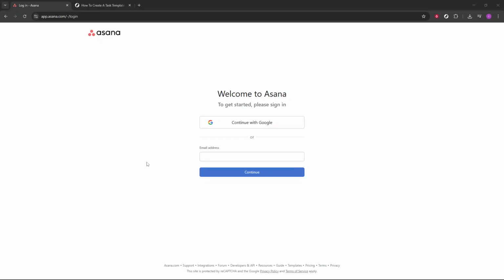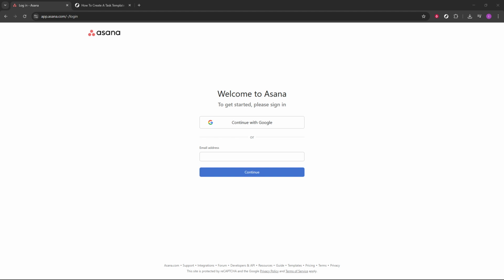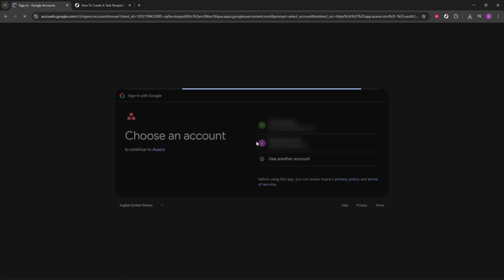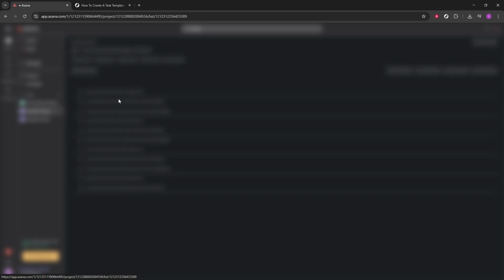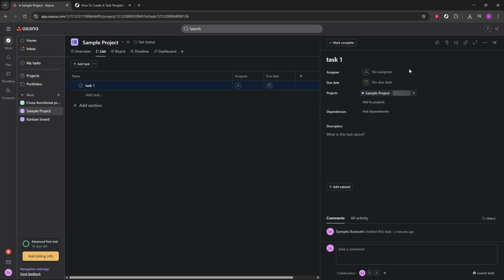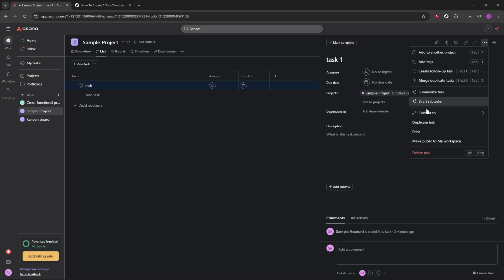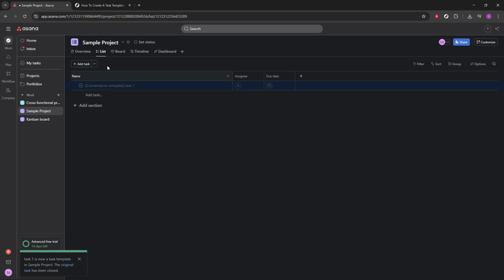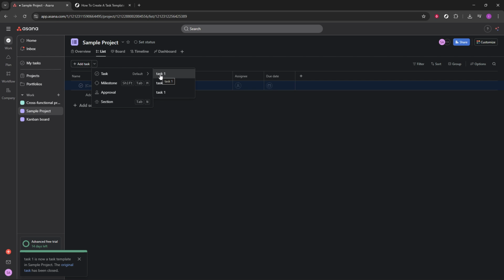How To Create A Task Template In Asana (Full Guide)